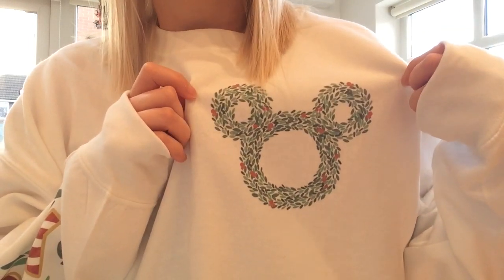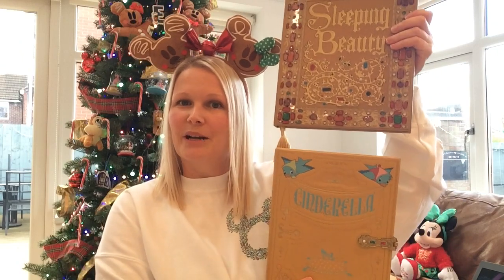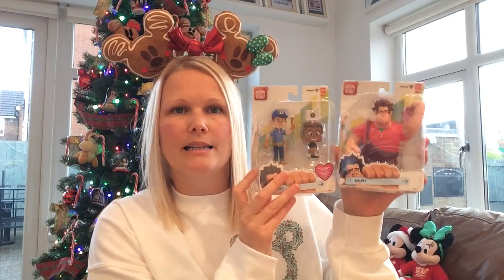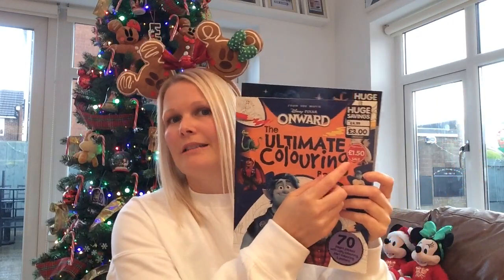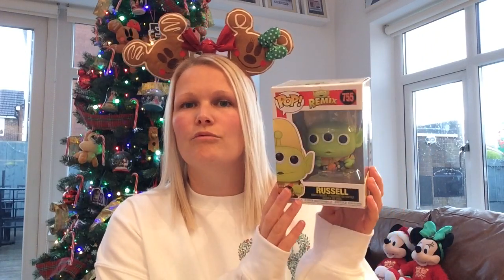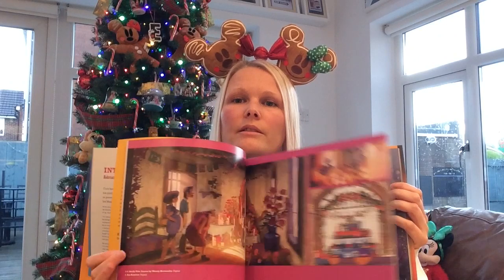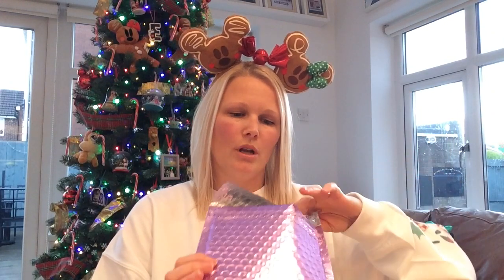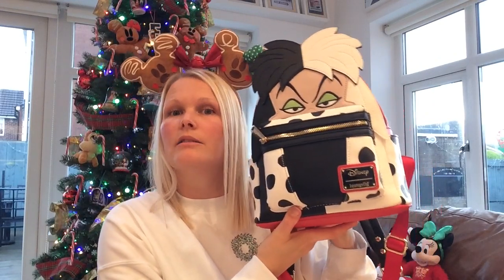Disney Christmas Gift Guide 2020 UK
Hi
In today's video you will see a Disney Christmas Gift Guide.